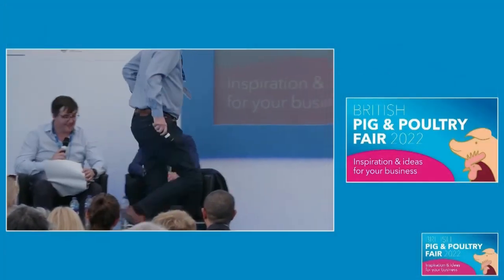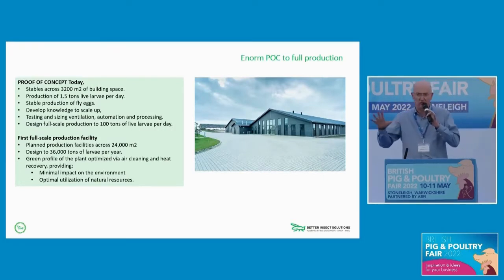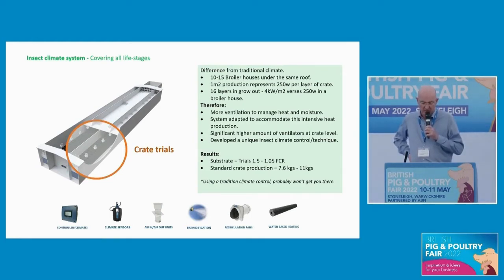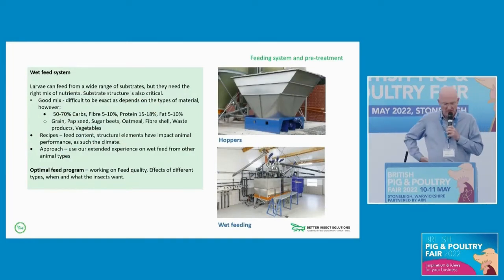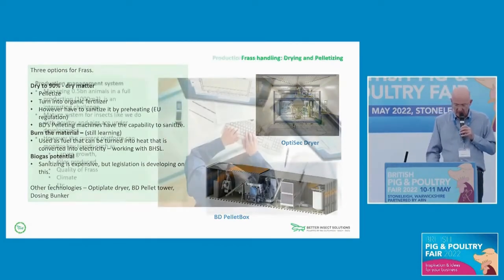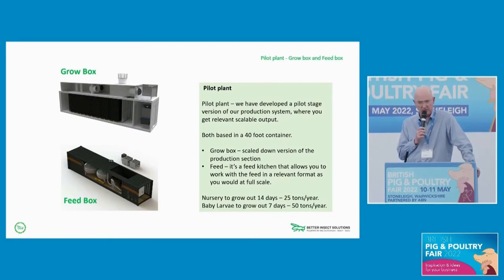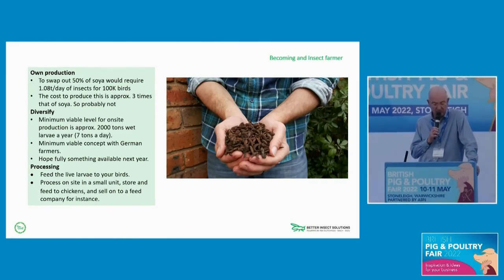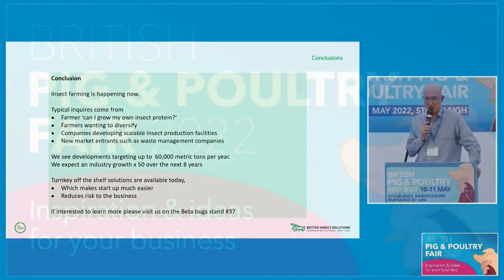The Future platform for Better Insects - Simon Lague - Better Insect Solutions - May 2022